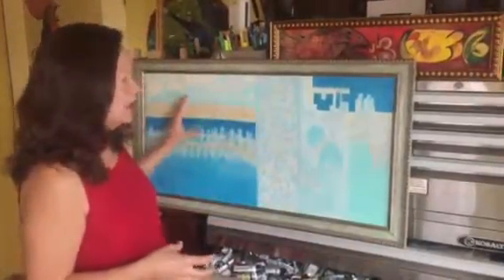Rachel Dodge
Desert Foothills Art - Fall Show 2018